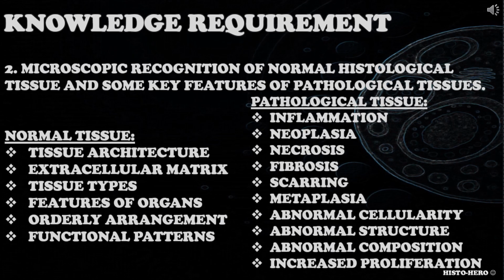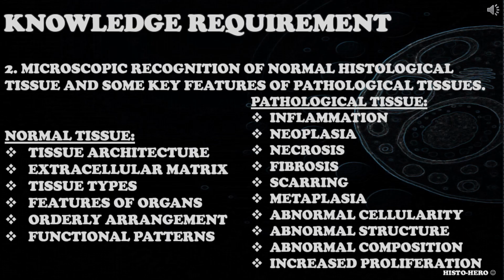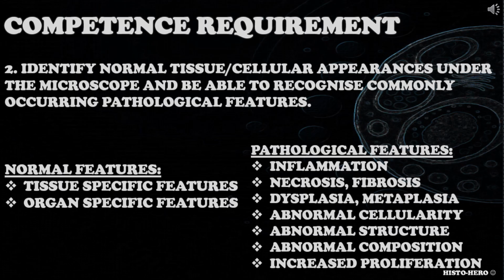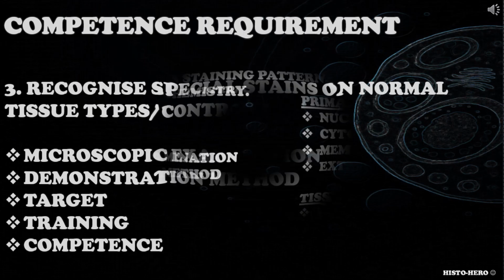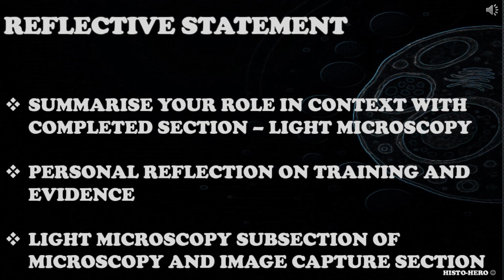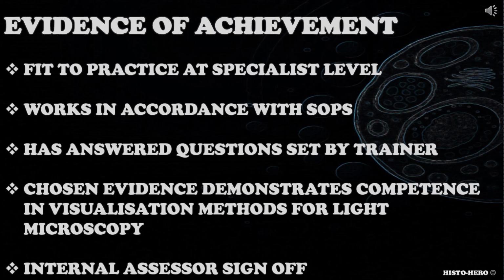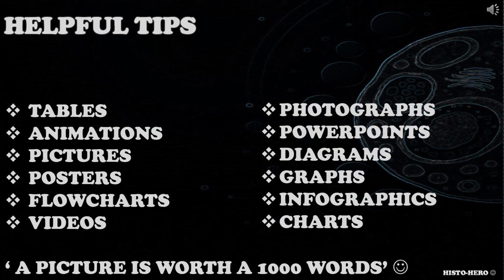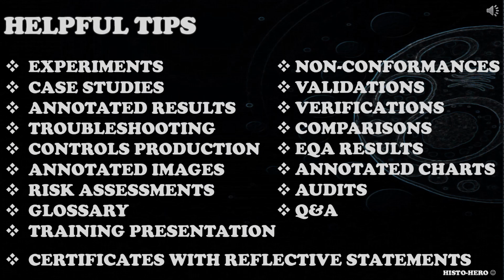IBMS SPECIALIST PORTFOLIO V4.2 - LIGHT MICROSCOPY (for trainee)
This video is about Light microscopy which is part of the IBMS specialist portfolio in cellular pathology.

IBMS SPECIALIST PORTFOLIO V4.2 - LIGHT MICROSCOPY video for trainer -